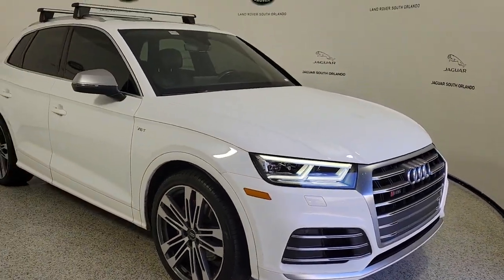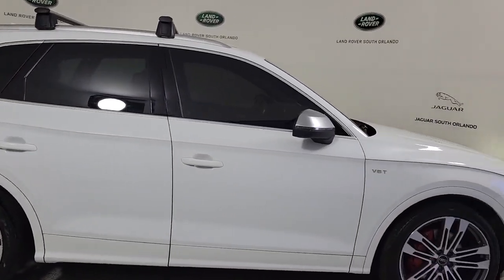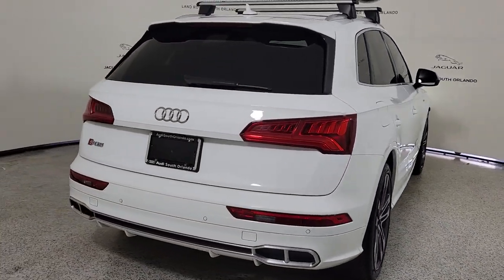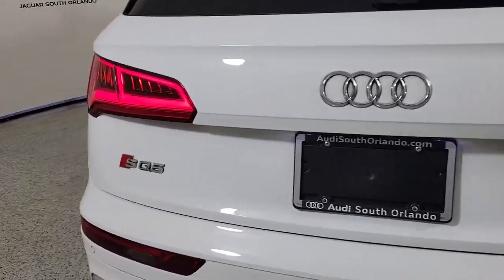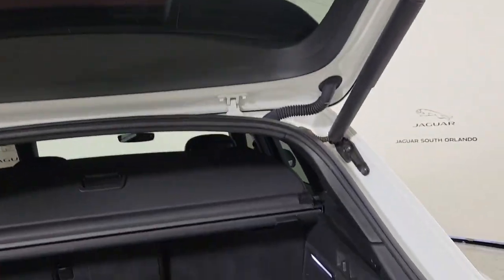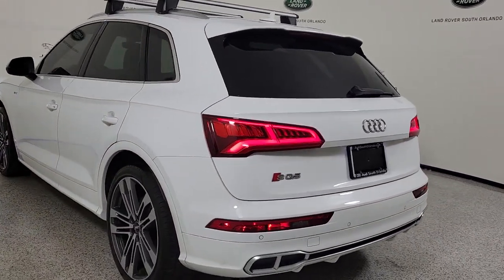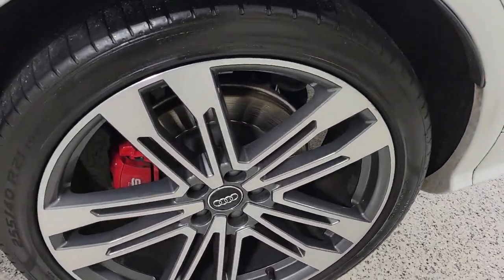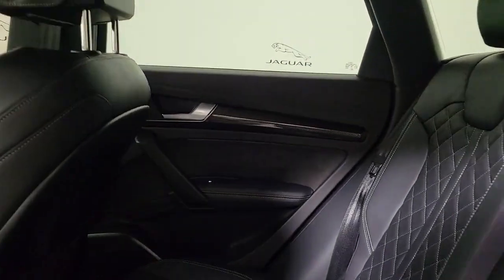2018 Audi SQ5 Orlando, Winter park, Clermont, Merritt Island, Tampa, FL T2014363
Ibis White Used 2018 Audi SQ5 Premium Plus available in Orlando, Florida at Jaguar Orlando. Servicing the Winter park, Clermont, Merritt Island, Tampa, FL area.

Jaguar Orlando
4249 Millenia Blvd

Excellent Condition. EPA 24 MPG Hwy/19 MPG City! Heated Leather Seats, Moonroof, Nav System, Back-Up Camera, Rear Air, Power Liftgate, Panoramic Roof, All Wheel Drive, FINE NAPPA LEATHER UPHOLSTERY, AUDI BEAM-RINGS CLICK ME!Silver Plus vehicles are offered as pre-reconditioned or as-is. Many Silver Plus vehicles have the balance of the manufacturer's warranty remaining and are eligible for the extended protection plans. Silver Plus vehicles come with a comprehensive CARFAX report. Silver Plus vehicles qualify for competitive financing and can help alleviate negative equity. All Vehicles are detailed at delivery. 3-Day/300 Mile Vehicle Exchange or Return Program*: See Program Information page for details. Rear SpoilerOPTION PACKAGESS SPORT PACKAGE: Red Brake Calipers w/S Logo, Sport Adaptive Air Suspension, adjustable damping and ride height, Sport Rear Differential, NAVIGATION PACKAGE: Audi Virtual Cockpit, 12.3 LCD fully digital instrument cluster w/1440 x 540 pixel resolution and up to three visual modes: classic, infotainment and sport, Audi Connect PRIME & PLUS, online services w/, FINE NAPPA LEATHER UPHOLSTERY: Leatherette Covered Center Console, door armrests, WHEELS: 21 AUDI SPORT 5-DOUBLE-SPOKE V DESIGN: Tires: P255/40R21 Summer Performance, CARBON ATLAS INLAYS, COLD WEATHER PACKAGE: Heated Rear Seats, 3-Spoke Heated Steering Wheel w/Shift Paddles, Deletes flat-bottomVISIT US TODAYLand Rover South Orlando in Orlando, FL treats the needs of each individual customer with paramount concern. We understand that you have high expectations, and as a Jaguar Land Rover dealer we enjoy the challenge of meeting and exceeding those standards each and every time. Allow us to demonstrate our commitment to excellence!Horsepower calculations based on trim engine configuration. Fuel economy calculations based on original manufacturer data for trim engine configuration. Please confirm the accuracy of the included equipment by calling us prior to purchase.
NAVIGATION PACKAGE  -inc: Audi Virtual Cockpit  12.3 LCD fully digital instrument cluster w/1440 x 540 pixel resolution and up to three visual modes: classic  infotainment and sport  Audi Connect PRIME & PLUS  online services w/6 month trial subscription,S SPORT PACKAGE  -inc: Red Brake Calipers w/S Logo  Sport Adaptive Air Suspension  adjustable damping and ride height  Sport Rear Differential,CARBON ATLAS INLAYS,FINE NAPPA LEATHER UPHOLSTERY  -inc: Leatherette Covered Center Console  door armrests,AUDI BEAM-RINGS  -inc: lower door trim LED light displaying Audi logo (4 rings),WHEELS: 21 AUDI SPORT 5-DOUBLE-SPOKE V DESIGN  -inc: Tires: P255/40R21 Summer Performance,COLD WEATHER PACKAGE  -inc: Heated Rear Seats  3-Spoke Heated Steering Wheel w/Shift Paddles  Deletes flat-bottom,Turbocharged,All Wheel Drive,Active Suspension,Power Steering,ABS,4-Wheel Disc Brakes,Brake Assist,Aluminum Wheels,Tires - Front Performance,Tires - Rear Performance,Temporary Spare Tire,Sun/Moonroof,Generic Sun/Moonroof,Panoramic Roof,Heated Mirrors,Power Mirror(s),Integrated Turn Signal Mirrors,Power Folding Mirrors,Rear Defrost,Privacy Glass,Intermittent Wipers,Variable Speed Intermittent Wipers,Rain Sensing Wipers,Rear Spoiler,Remote Trunk Release,Power Liftgate,Power Door Locks,Luggage Rack,Daytime Running Lights,Automatic Headlights,Headlights-Auto-Leveling,LED Headlights,Navigation System,Satellite Radio,MP3 Player,Steering Wheel Audio Controls,Auxiliary Audio Input,Requires Subscription,Bluetooth Connection,Power Driver Seat,Power Passenger Seat,Bucket Seats,Heated Front Seat(s),Driver Adjustable Lumbar,Passenger Adjustable Lumbar,Seat Memory,Pass-Through Rear Seat,Rear Bench Seat,Adjustable Steering Wheel,Trip Computer,Power Windows,Leather Steering Wheel,Keyless Entry,Power Door Locks,Keyless Start,Keyless Entry,Power Door Locks,Hands-Free Liftgate,Universal Garage Door Opener,Cruise Control,Climate Control,Multi-Zone A/C,A/C,A/C,Rear A/C,Leather Seats,Premium Synthetic Seats,Auto-Dimming Rearview Mirror,Driver Vanity Mirror,Passenger Vanity Mirror,Driver Illuminated Vanity Mirror,Passenger Illuminated Visor Mirror,Floor Mats,Mirror Memory,Keyless Start,Smart Device Integration,Power Windows,Power Door Locks,Trip Computer,Security System,Immobilizer,Traction Control,Stability Control,Traction Control,Front Side Air Bag,Telematics,Requires Subscription,Rear Parking Aid,Blind Spot Monitor,Front Collision Mitigation,Rear Collision Mitigation,Tire Pressure Monitor,Driver Air Bag,Passenger Air Bag,Fron